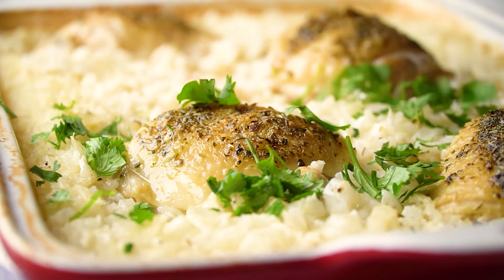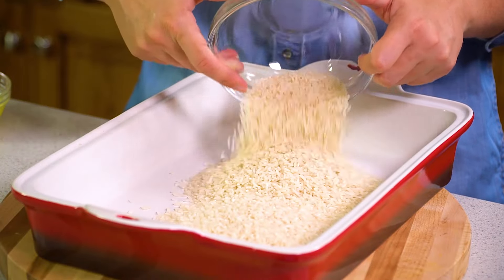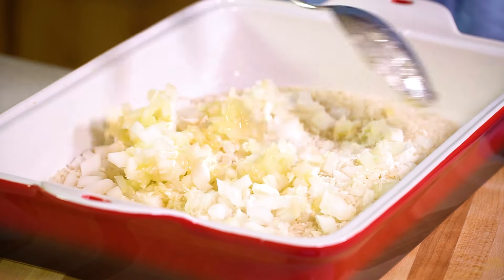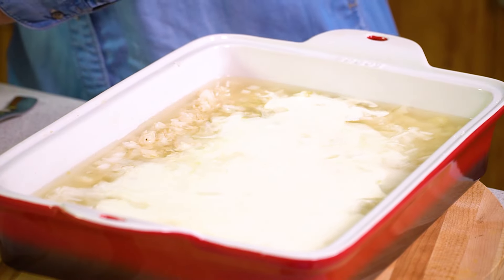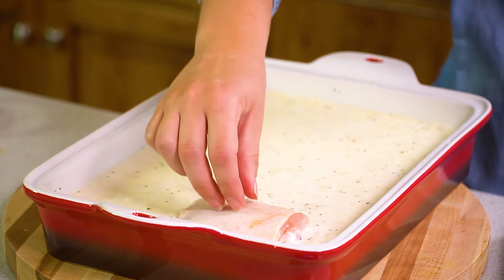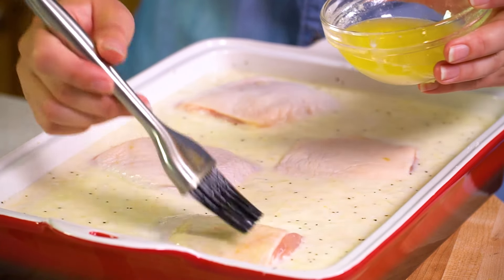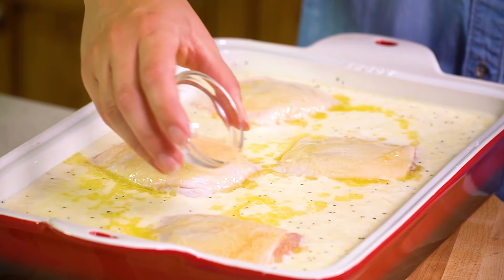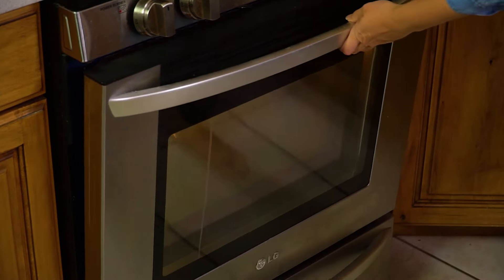Best Baked Chicken and Rice Casserole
The Best Baked Chicken and Rice Casserole is made completely from scratch in this easy one pan recipe that's sure to please the whole family!

✅Ingredients

• 2 cups white rice
• 1 white onion, diced
• 6 tablespoons butter, melted
• 2 tablespoons all-purpose flour
• 5 cups chicken broth
• 1 cup heavy cream
• 1 teaspoon salt
• 1/2 teaspoon black pepper
• 4 chicken thighs
• 2 teaspoons Italian seasoning
• 1/2 teaspoon garlic powder

✅Instructions

1️⃣ Preheat oven to 350 degrees. Lightly grease a 9x13 pan.

2️⃣ 00:18 - Stir rice, onion, 3 tablespoons melted butter, and flour together directly in the pan until flour has no more visible white specks. Pour in chicken broth, heavy cream, salt, and pepper and stir to combine.

3️⃣ 01:27 - Place chicken thighs on top of rice mixture. Brush remaining melted butter on top and sprinkle with Italian seasoning and garlic powder.

4️⃣ 02:26 - Cover with aluminum foil and bake in the preheated oven for 1 hour. Remove foil and bake another 30 minutes until rice and chicken are cooked through and the chicken skin crisps up. Serve hot.

FACEBOOK: The Stay At Home Chef
PINTEREST: The Stay At Home Chef